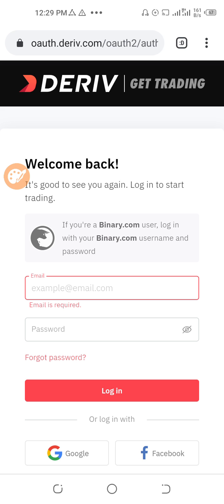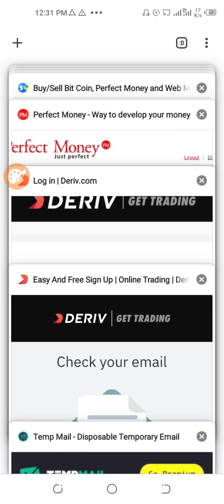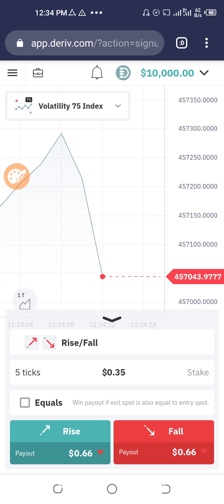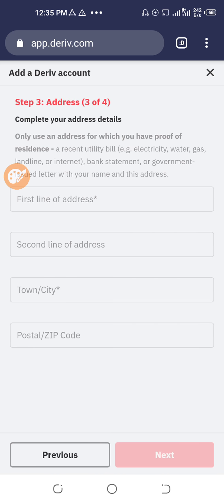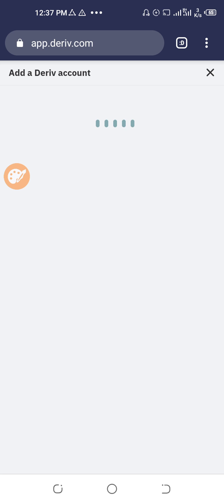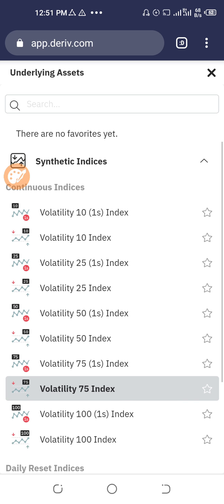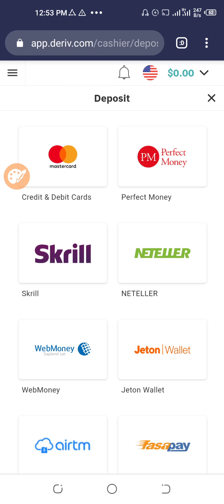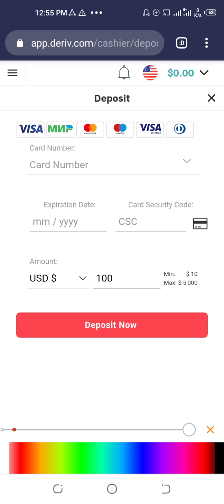Using Binary/Deriv.com to make 5 figure Income Monthly as a Nigerian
if you have issue login to deriv, switch to binary.com with the same login information you used on the deriv. Both sites are the same. Binary is being rebranded to deriv.

You can watch all videos for the complete class